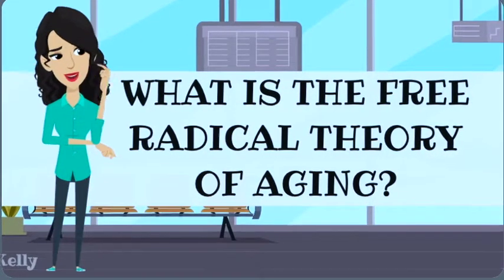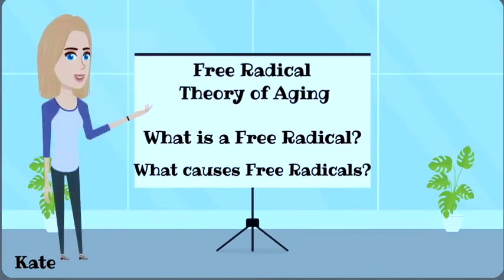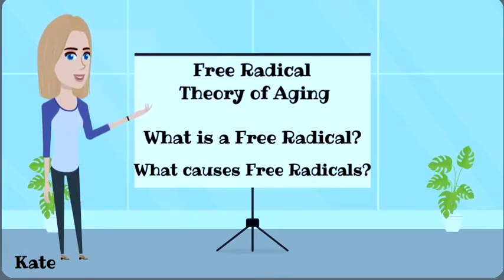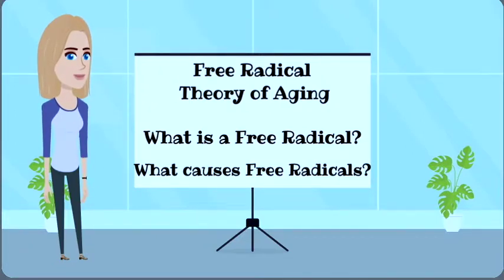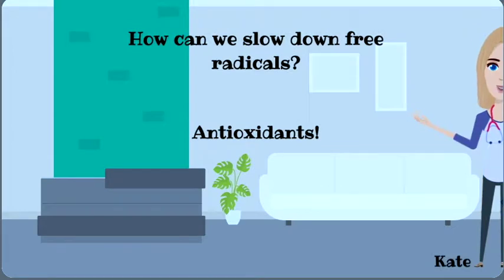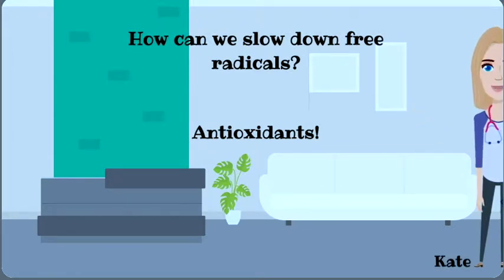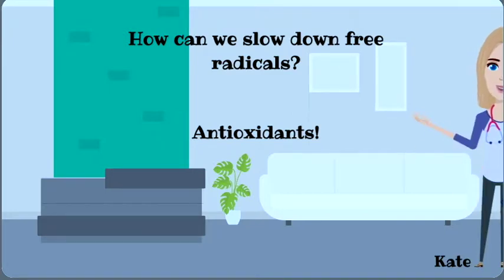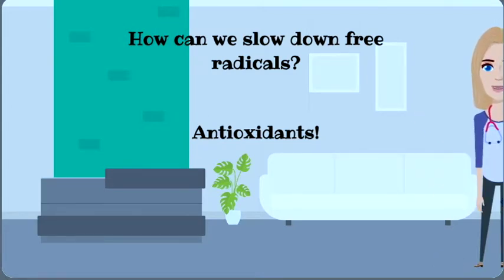Free Radical Theory Video Project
This video is about Free Radical Theory Video Project